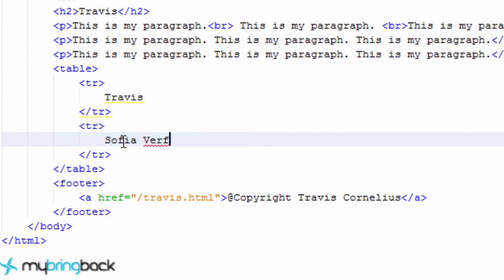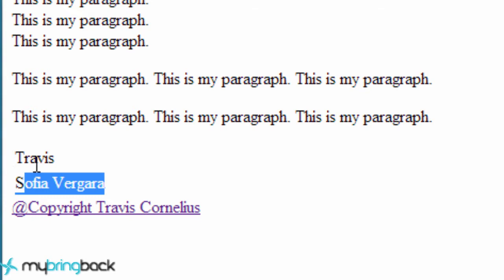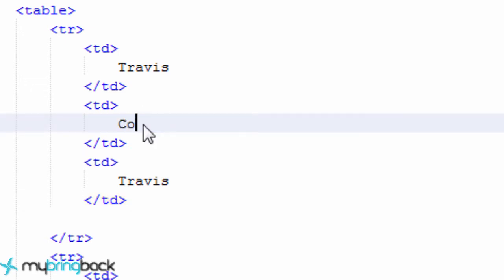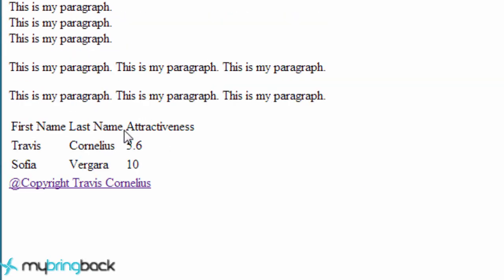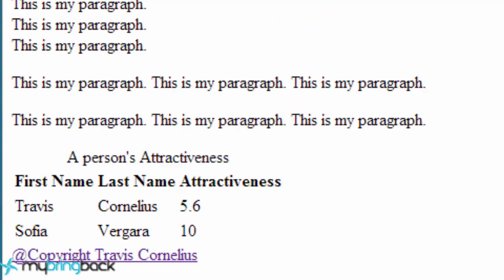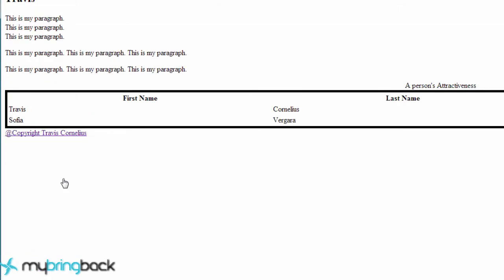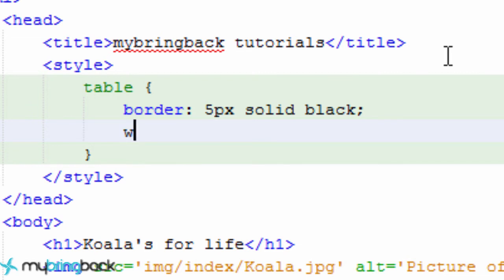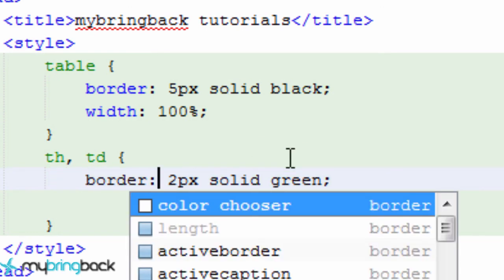HTML and CSS Tutorial 5 : tables, rows, headers, caption, and basic css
In this HTML and CSS tutorial we will learn about creating a basic table with rows, header information, and a table caption.  We will also learn the very basics of css with some inline styling.

PS. sorry about the noisy background. .